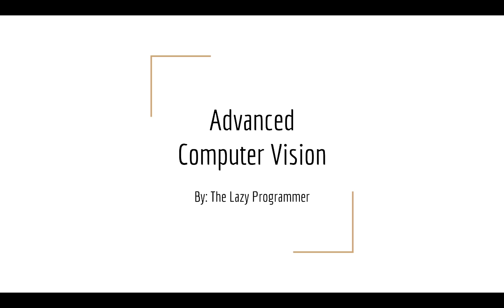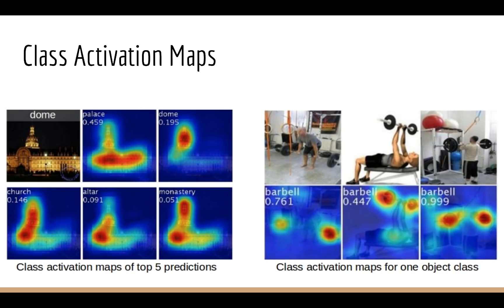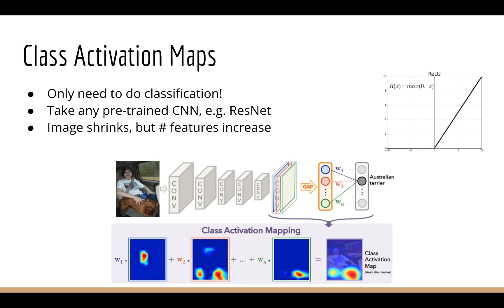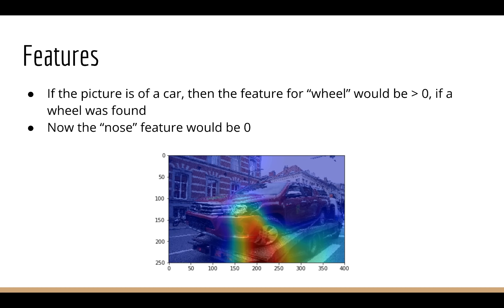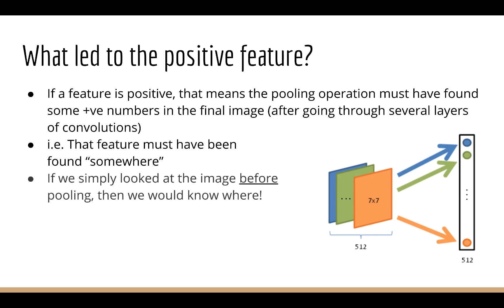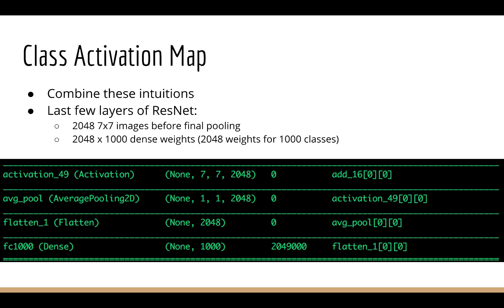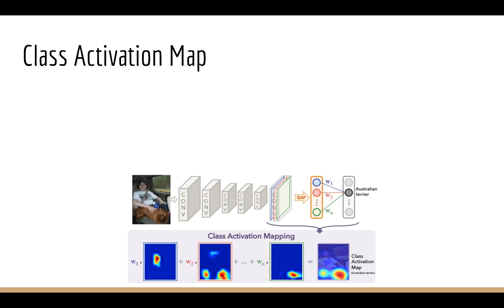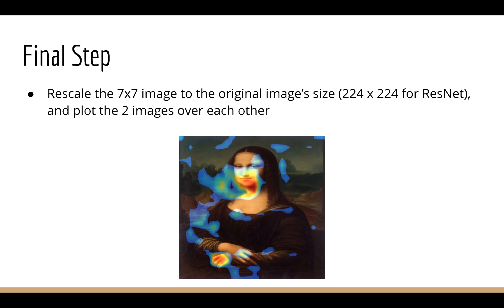Deep Learning: Class Activation Maps Theory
Bonus section for my class, Deep Learning: Advanced Computer Vision.